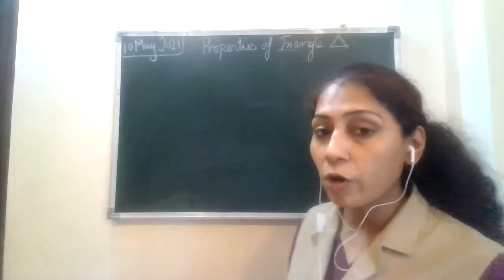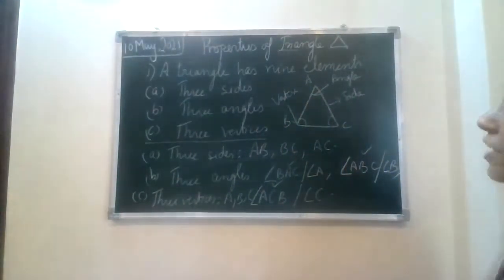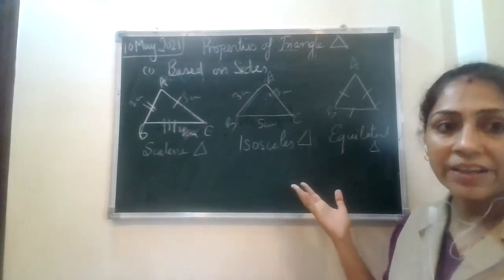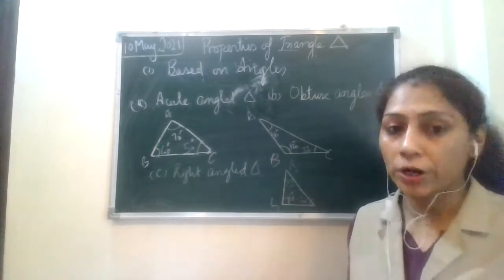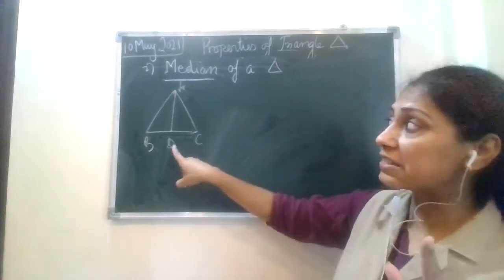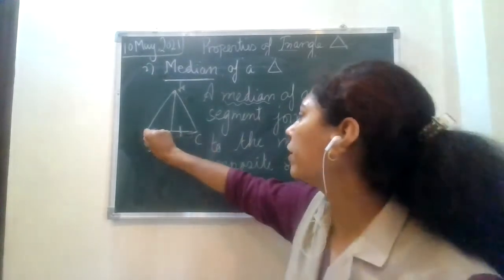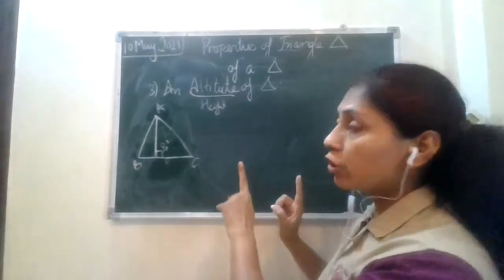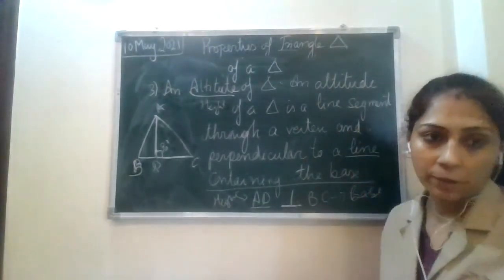Cl 7 Maths Properties of Triangles Part 1 10 May,2021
Concept of Triangle N it's properties